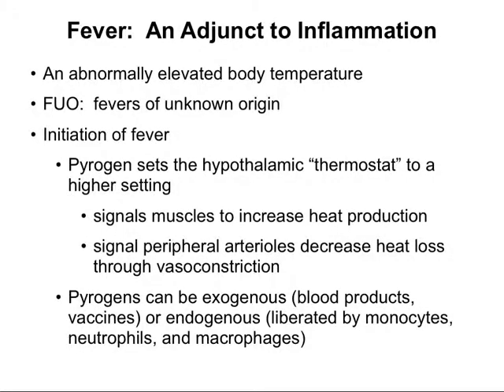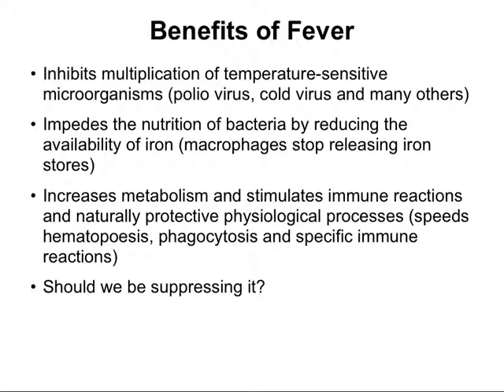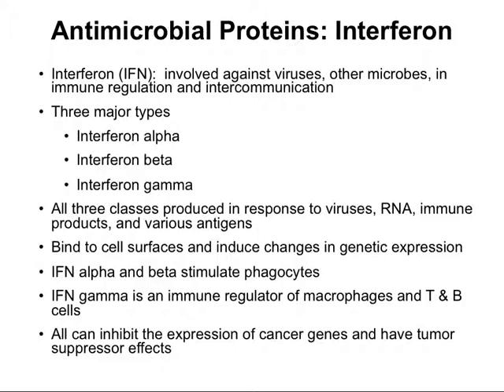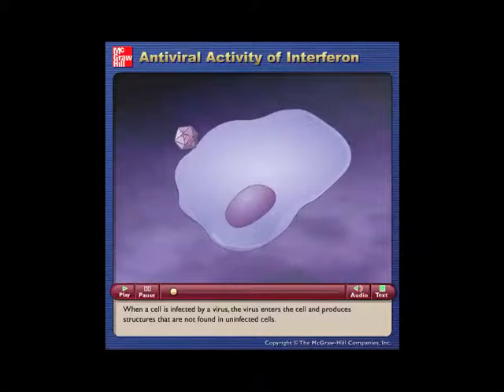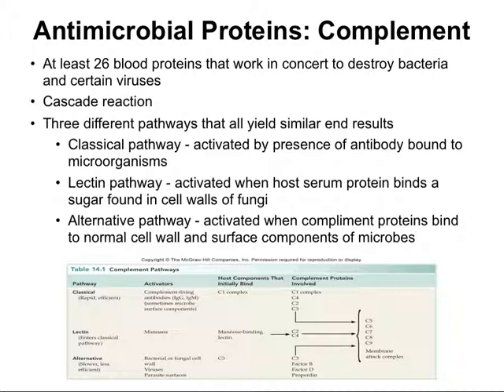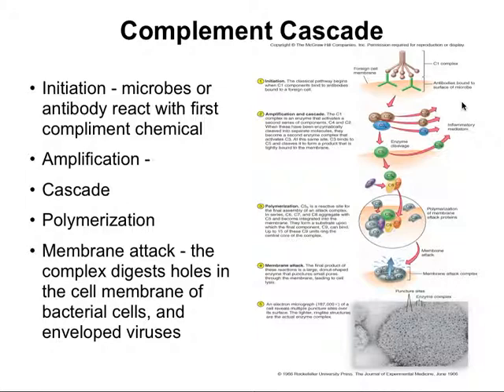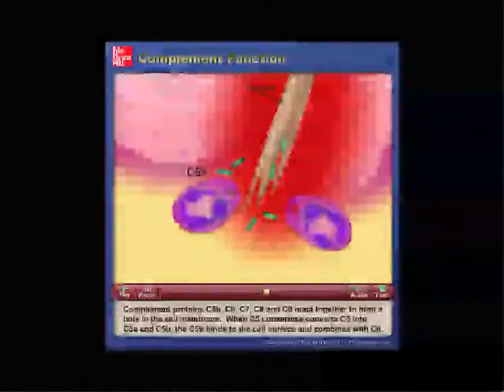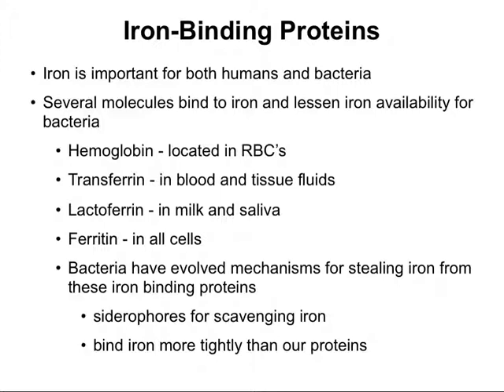CH14d Second Line